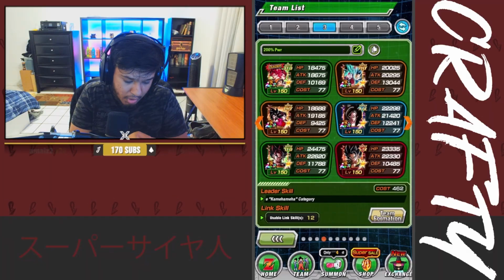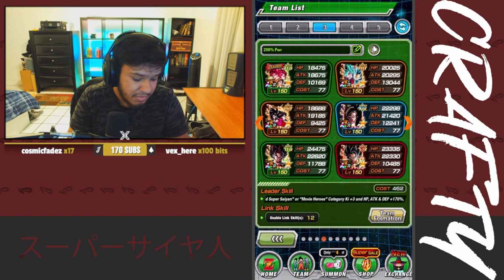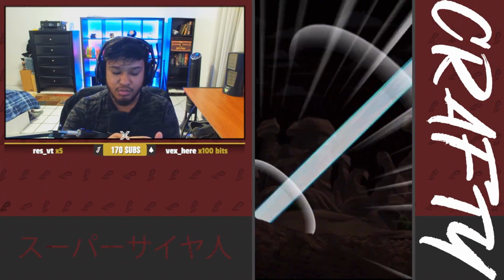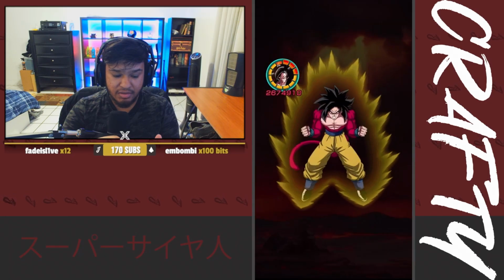INSANE 200% Power Beyond Super Saiyan Team Showcase!